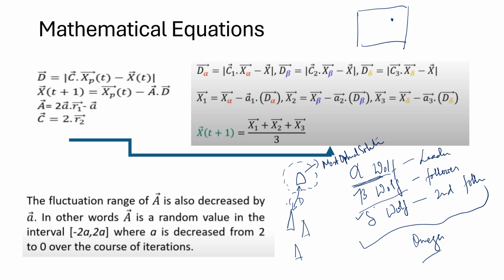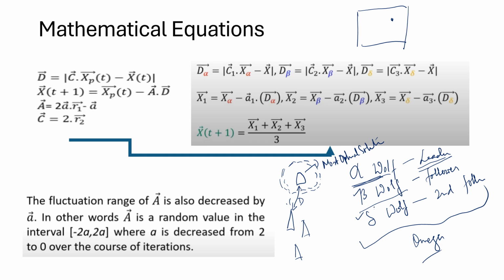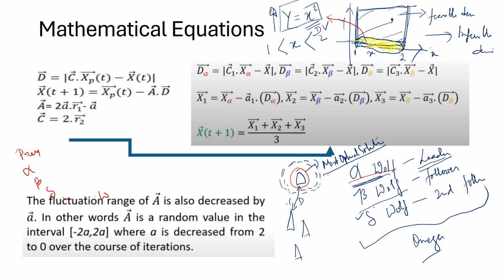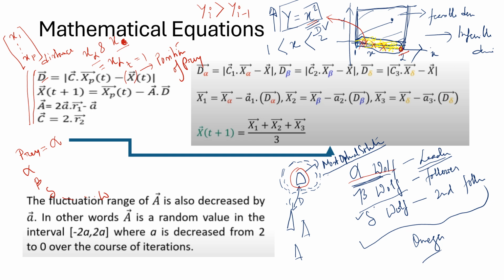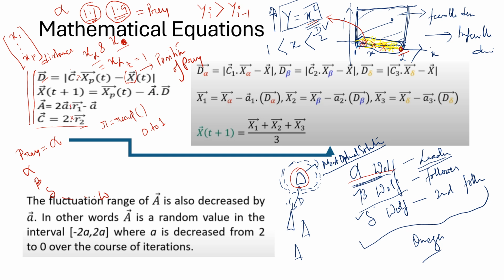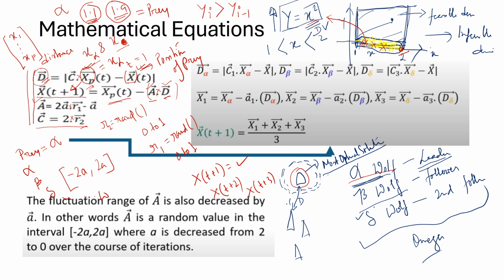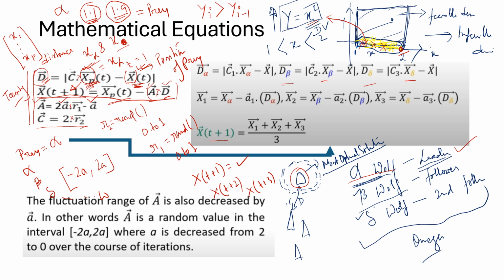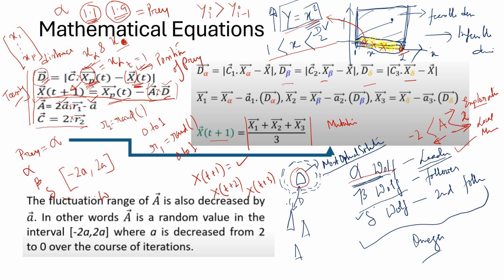Lecture : Grey Wolf Optimization GWO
Lecture on Grey Wolf Optimization with the help of an example.
GWO is a bio-inspired optimization method that mimics gray wolf hunting, offering effective network optimization with three prime solutions: alpha (α), beta (β), and delta (δ).